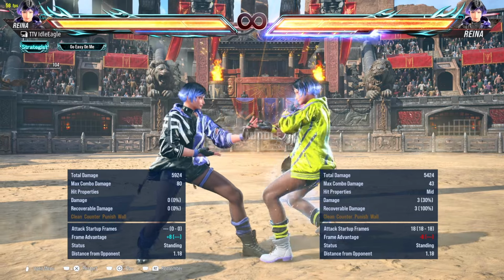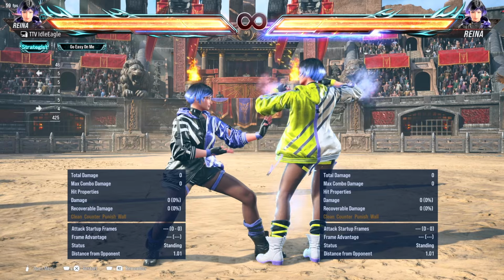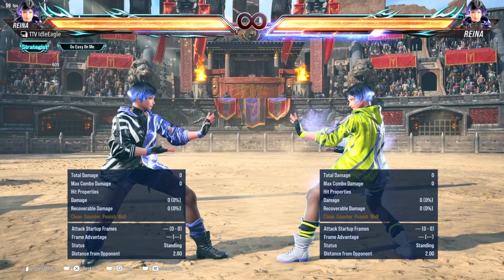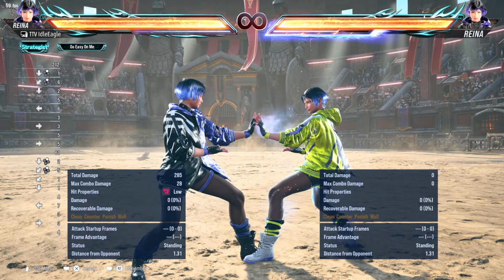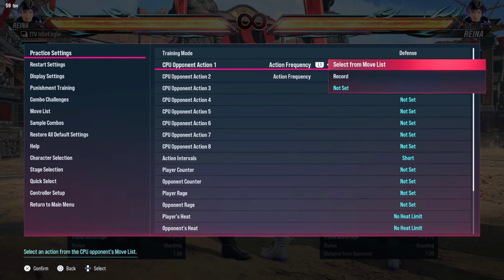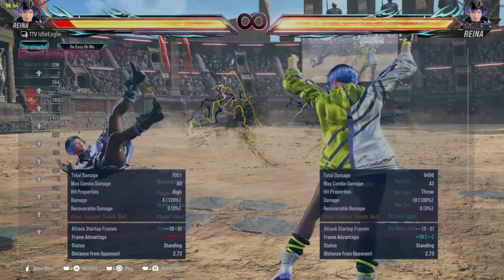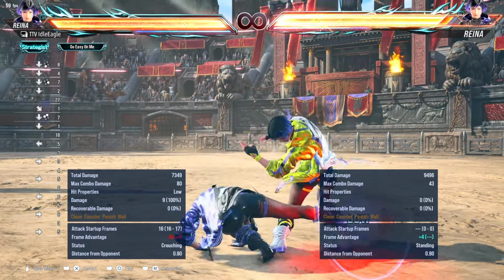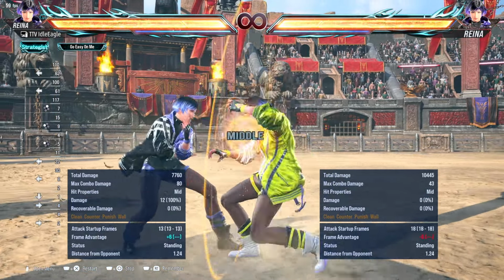HOW TO COUNTER REINA IN TEKKEN 8! GUIDE!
Having trouble countering REINA in TEKKEN 8??? In this video we are going over everything you need to know about how to counter her! ENJOY!

If you enjoyed make sure to subscribe to the channel to keep up to date with the upcoming videos, and maybe check me out over on twitch I livestream there pretty much everyday.

INTRO - 0:00-4:28
STEPPABLE MOVES - 4:29-7:45
STRINGS - 7:46-10:04
LOWS - 10:05-12:49
STANCES - Sentai - 12:50-18:34
                  Heavens Wrath - 18:35-23:15
HEAT - 23:16-27:35
OUTRO - 27:36-28:10